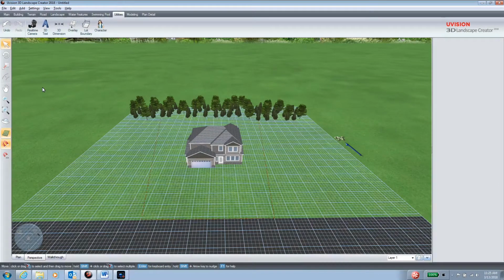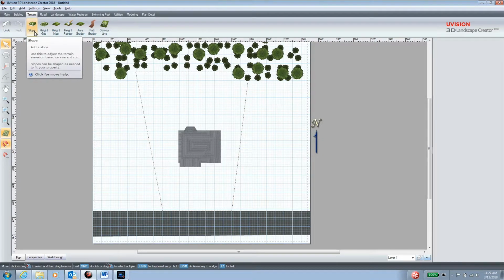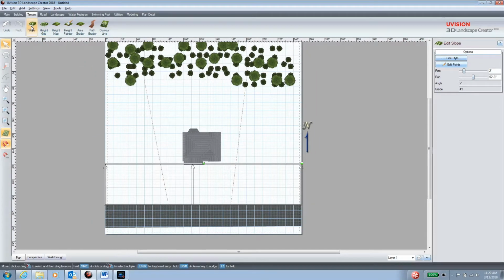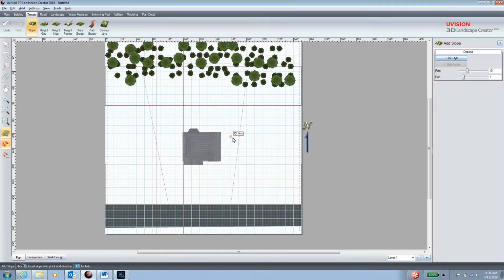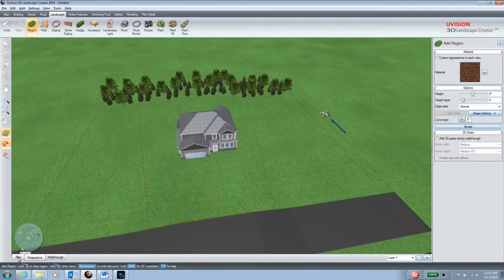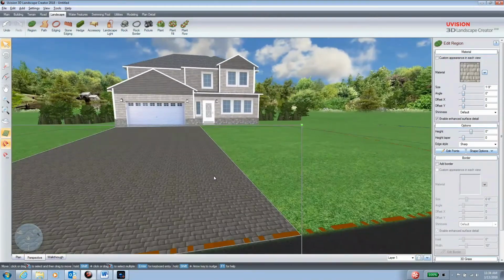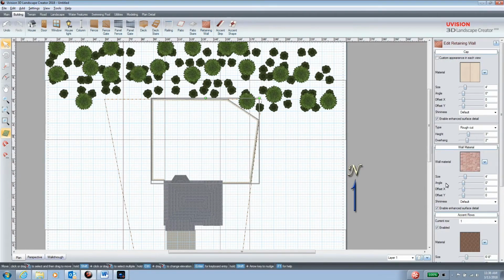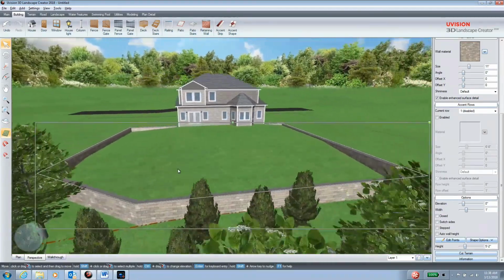How To Use The Terrain Tool For Slopes In UVision